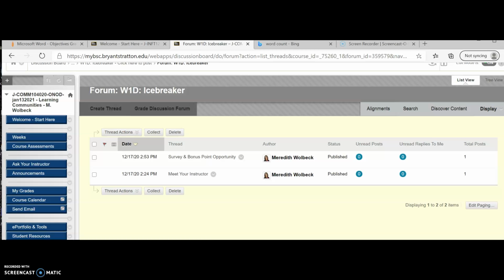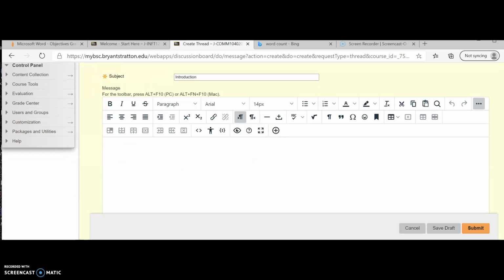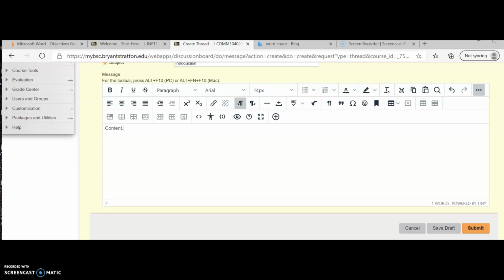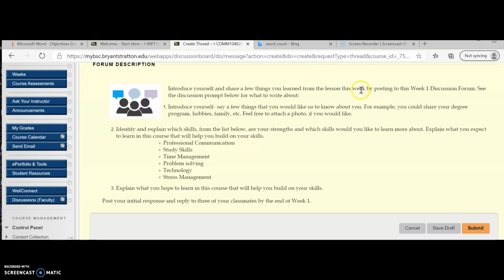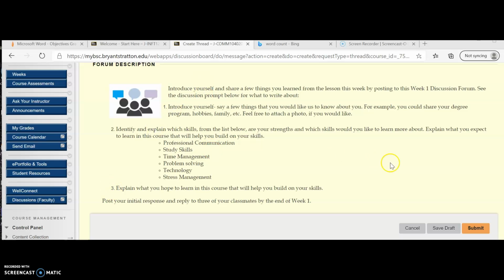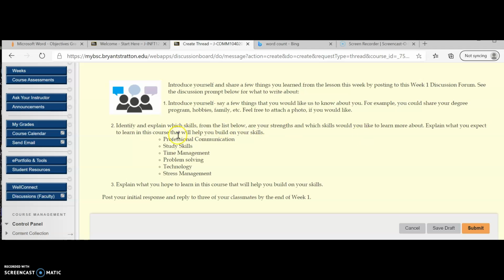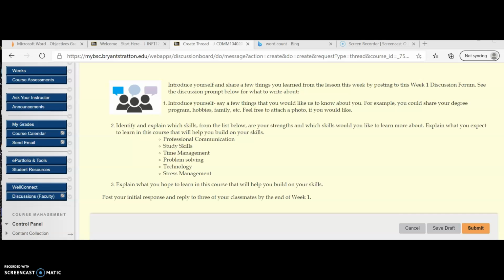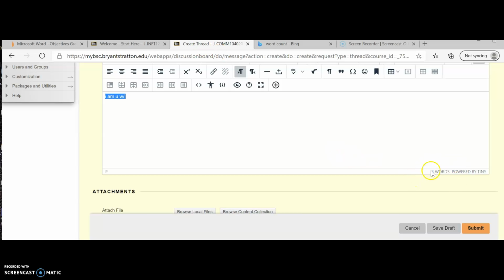Your first discussion post: tips to do well!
This video shows you the logistics of making your first discussion post, shares three tips on how to make a quality introduction, and shares what to do after you make your first post.

Video Script:
Hello Scholars! In this video, you will get a brief demonstration of how to post in discussion, tips to writing a good introduction, and what to do after your initial post is made. If you would like to pause this video to pull up our classroom, or grab note taking supplies, go right ahead! Press play when you are ready.

Great, now that you are ready, let’s go over three ways to make a great introduction post. You can use similar best practices when writing future discussions posts, as well.

1. How to post:
Weeks, create thread, submit.
Watch for a professional font choice: Times New Roman & Arial work well with APA formatting
Avoid posting as a Word file- enter content directly into the discussion message box.

2. Three tips for how to write a good introduction:
Make sure to answer each post. Share information about yourself that you want others to know. The intro post is your opportunity to share the fun facts you wish others knew about you, but may not have the opportunity to share at a later time.
Share a combination of personal and professional information. Perhaps you notice that some of the course outcome skills remind you of a past experience. Talk about that experience as a way to share what your strengths and weaknesses are and where you want to grow.
Read through your post and check for typos, that you answered each prompt, and that your post is 150 words.

3. What to do after you make your initial post.
Check back in for replies to your post and make 3 peer replies.
You want to make sure you post in class on three different days.
Check the peer reply column and respond to those who replied to you- you aren’t graded on this, but it can sometimes count towards your 3 peer replies if it is substantial enough!